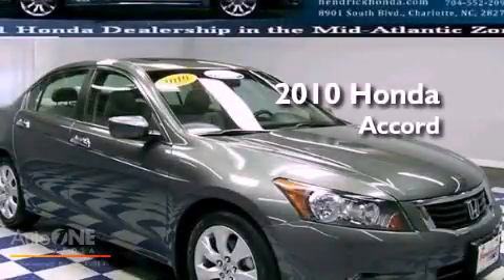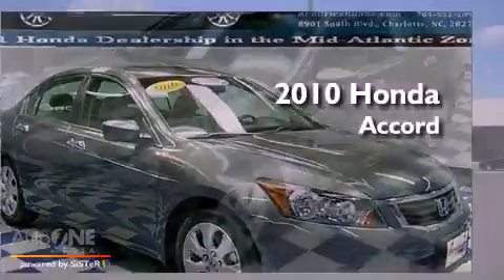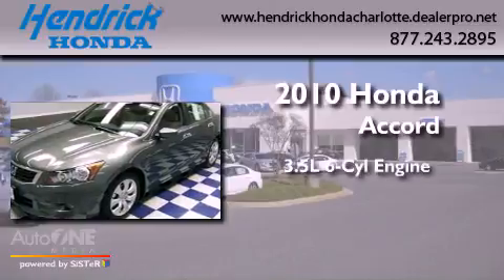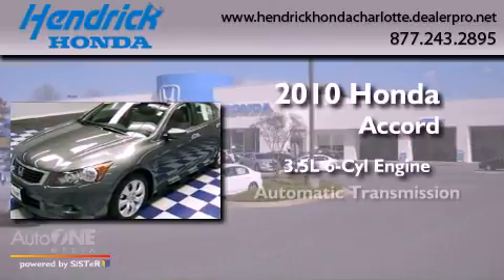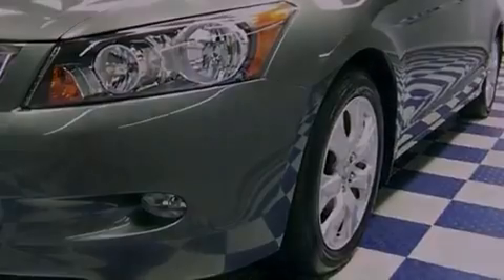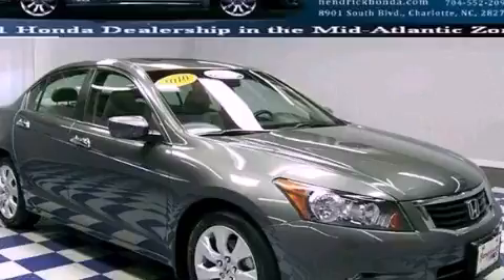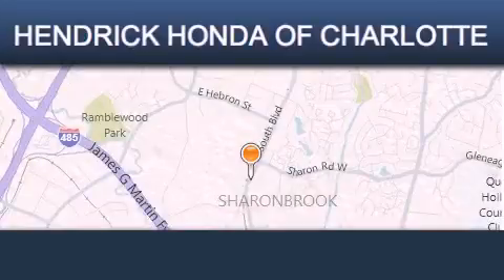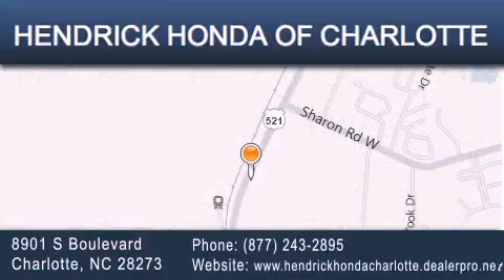2010 Honda Accord Sdn Charlotte NC 28273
Year : 2010
 Make : Honda
 Model : Accord Sdn
 Engine : 3.5L 6 cyl.
 Trans . : Automatic
 Exterior : Grey
 Miles : 23,105
 Interior : Other
 Stock : 14482P